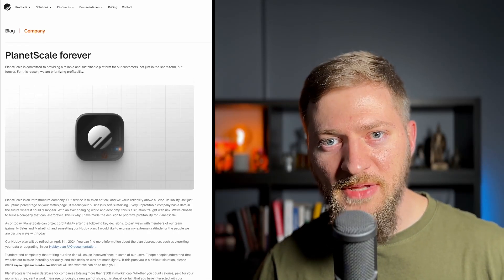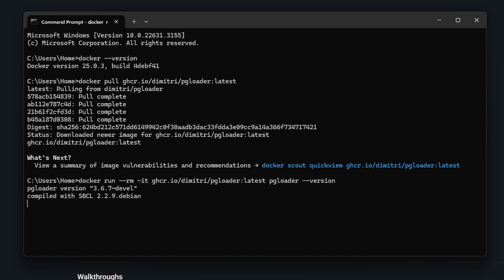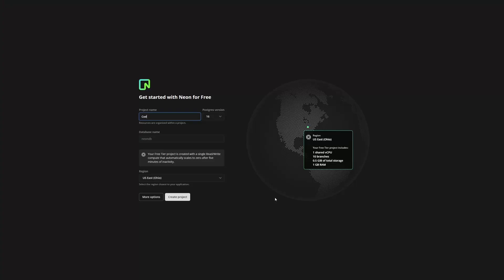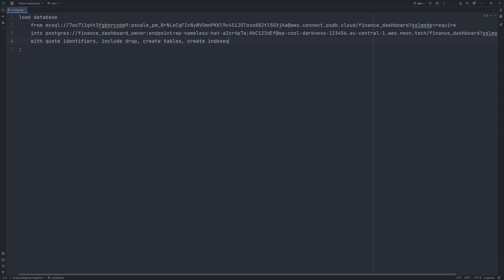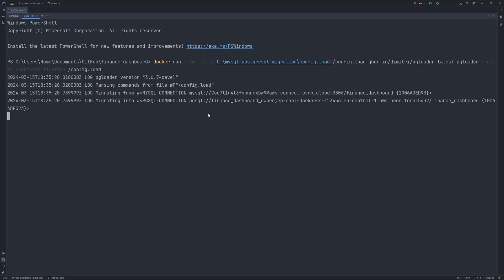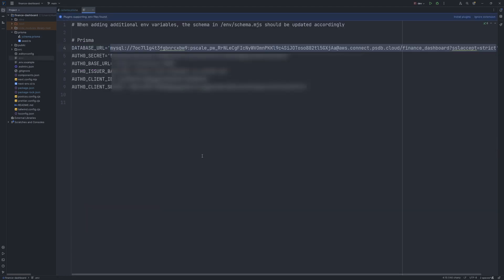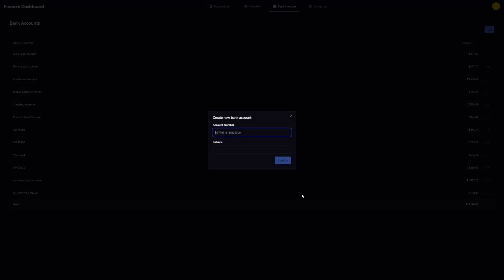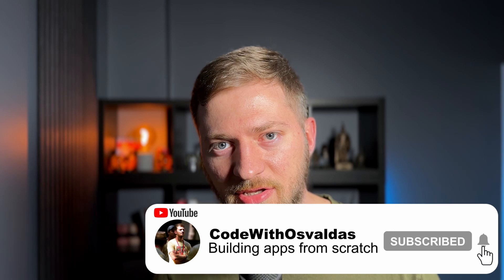Seamless Migration from MySQL to PostgreSQL (from PlanetScale to Neon)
PlanetScale has killed its Hobby plan so it's time to migrate from MySQL to PostgreSQL. We walk you through the entire process of migrating a MySQL database from PlanetScale to a PostgreSQL database on Neon, using the powerful pgLoader tool within a Docker environment on Windows.